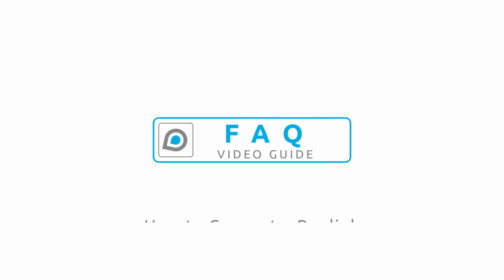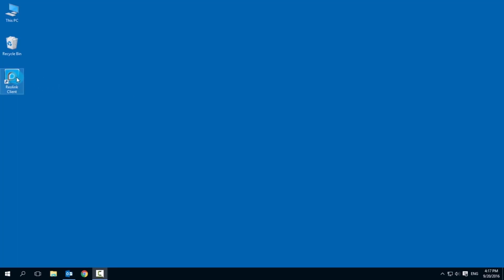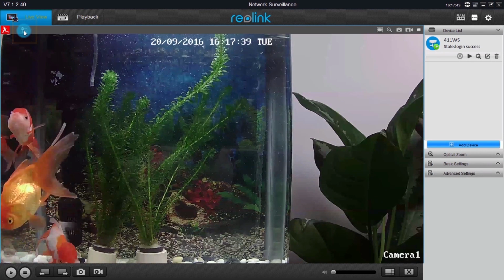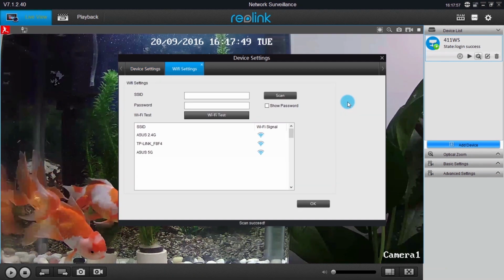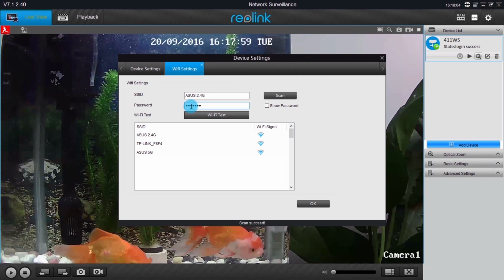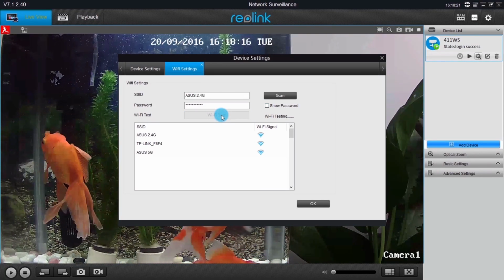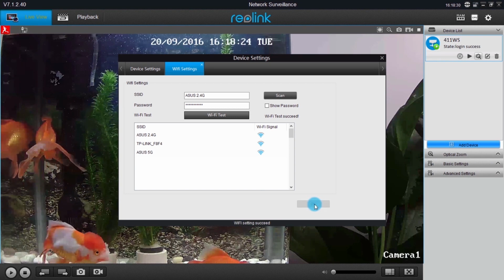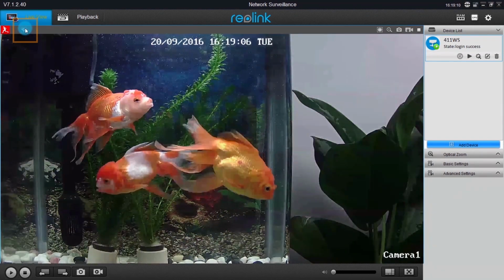How to Connect a Reolink Wireless Security Camera to WiFi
This video shows you how to connect a Reolink wireless security IP camera to your router wirelessly (without a network cable). Set up the WiFi settings in a few seconds!
You can get Reolink security IP cameras and other free solutions
Applies to: C1; C1 Pro; C2; C2 Pro; RLC-210W; RLC-410W; RLC-410W-5MP; RLC-410WS; RLC-411WS; RLC-411WS-5MP; RLC-422W; RLC-423WS; RLC-511W;RLC-422W-5MP.